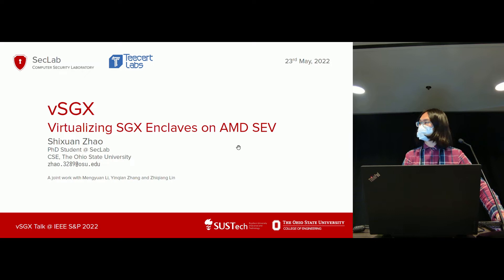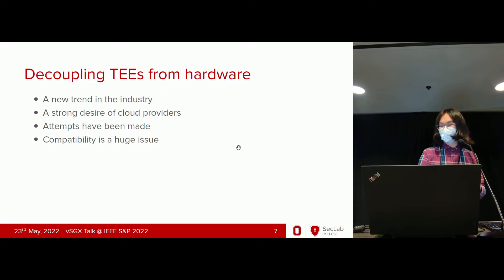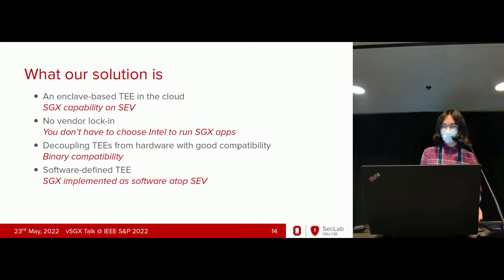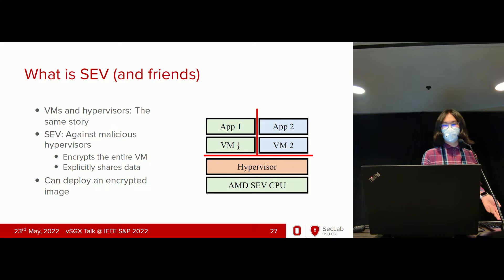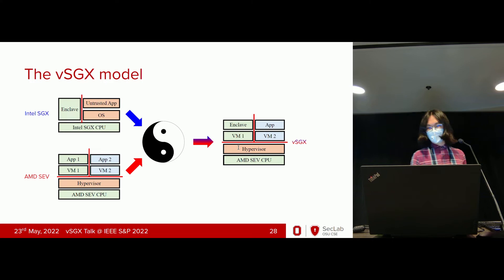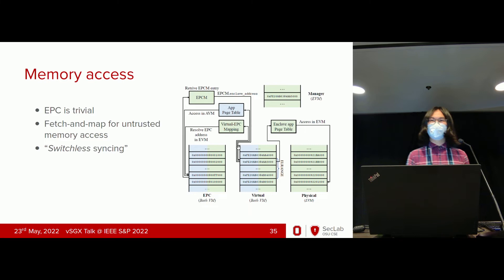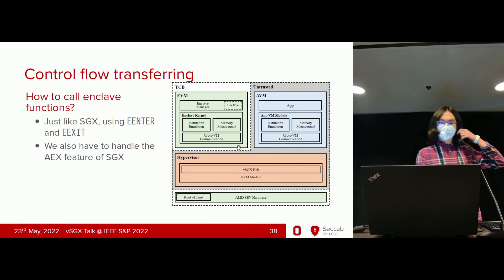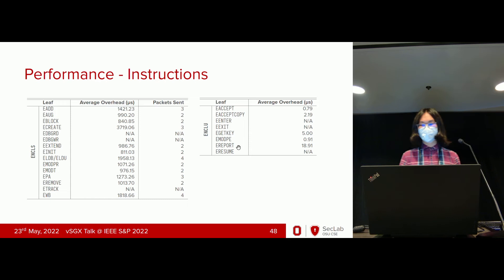vSGX: Virtualizing SGX Enclaves on AMD SEV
Shixuan Zhao (The Ohio State University), Mengyuan Li (The Ohio State University), Yinqian Zhang (Southern University of Science and Technology), Zhiqiang Lin (Ohio State University)